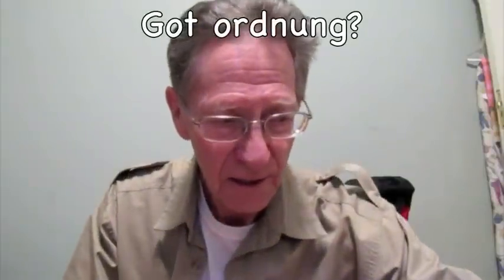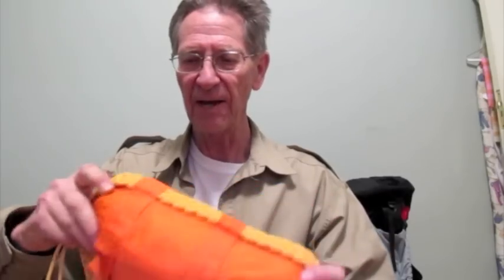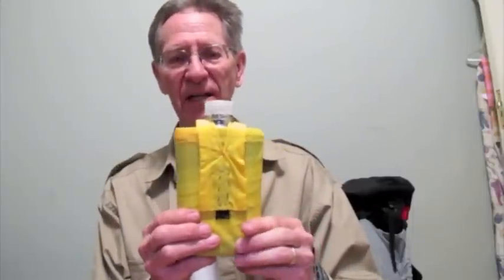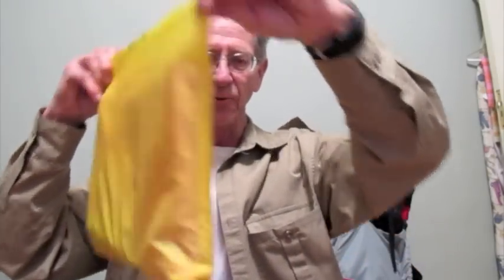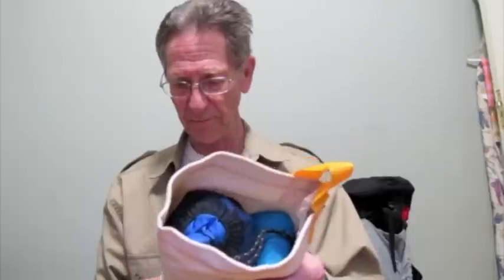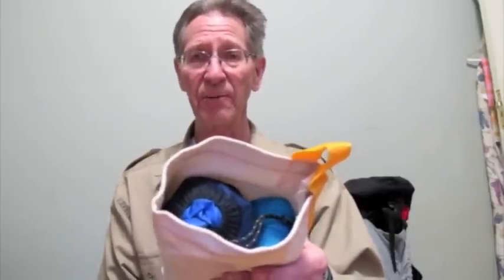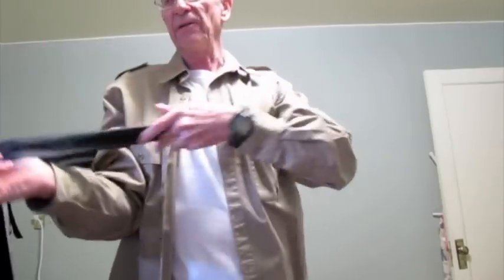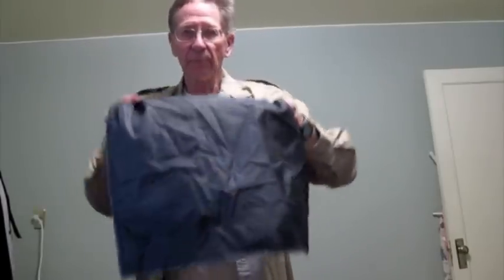Sewing for bushcraft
Show n tell on rookie sewing projects.  the two channels I refer to are MrMycoo and TheWoodsmenJoe.